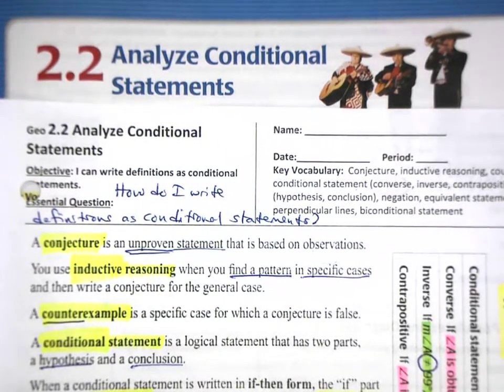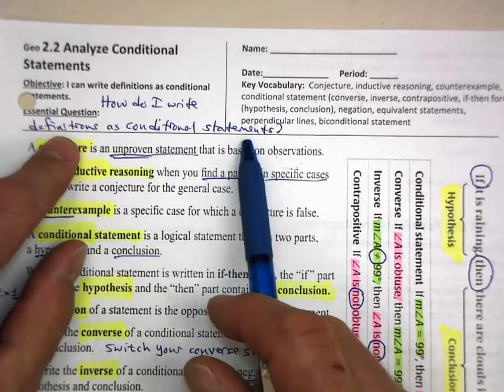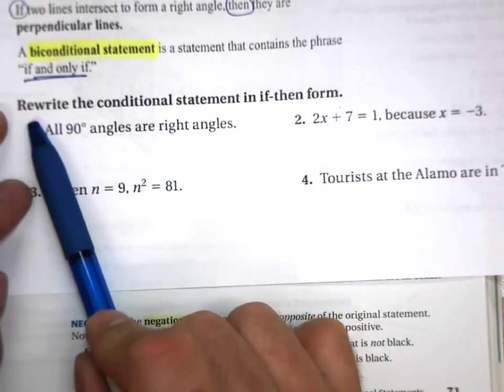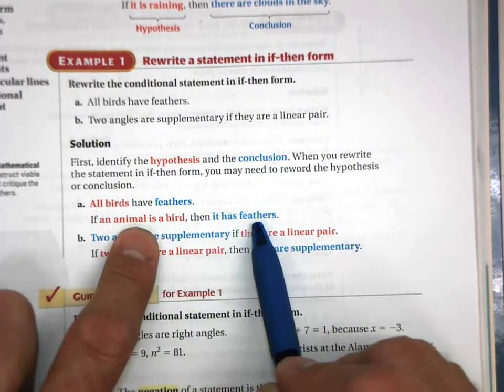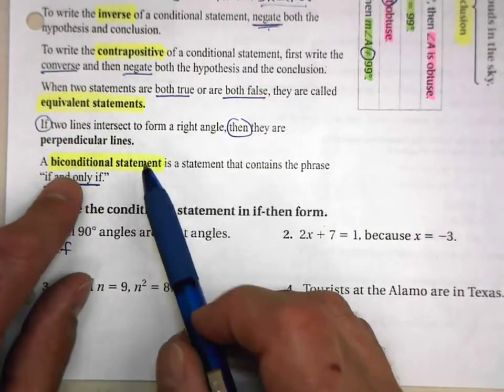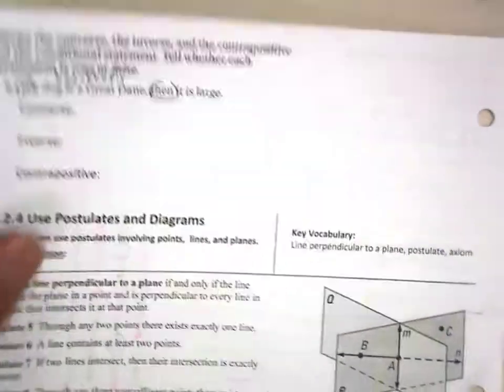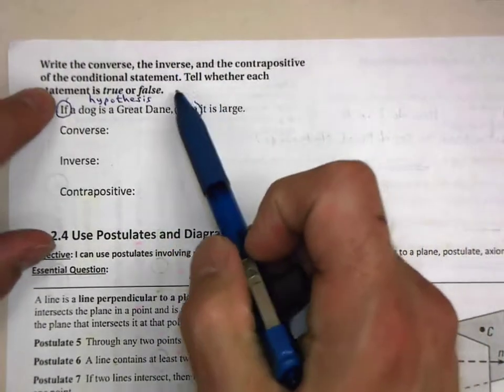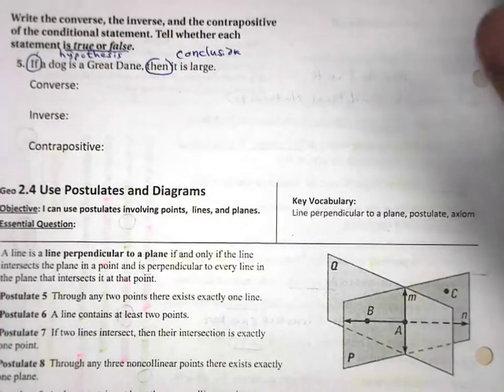2.2 Analyze Conditional Statements